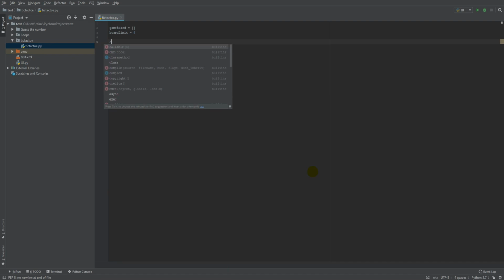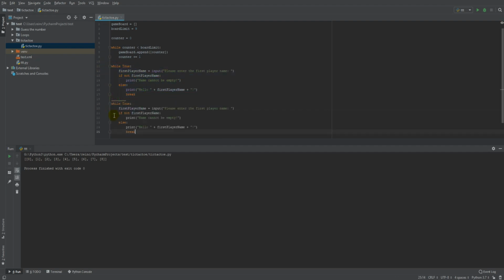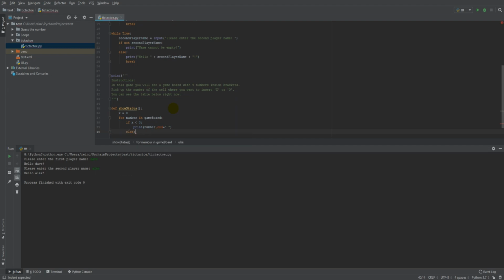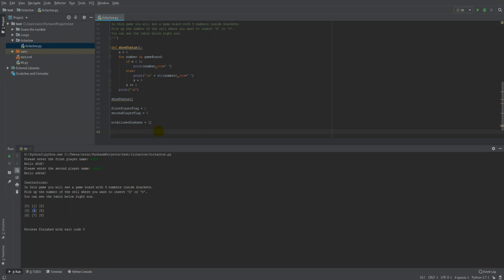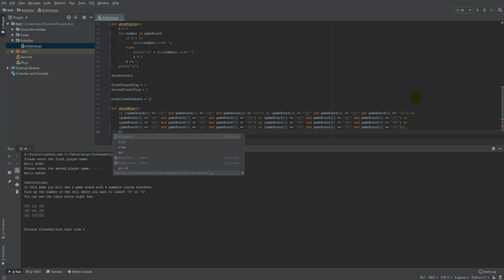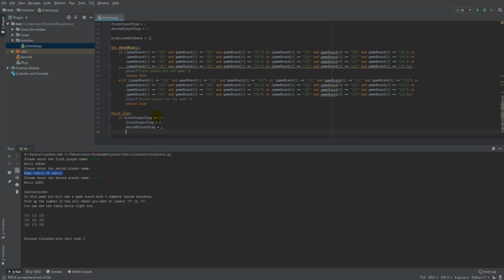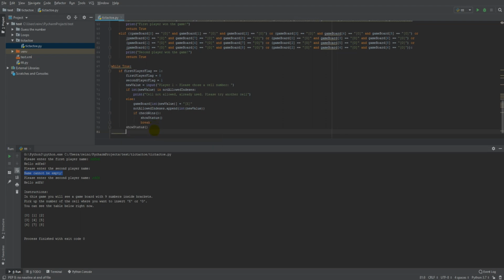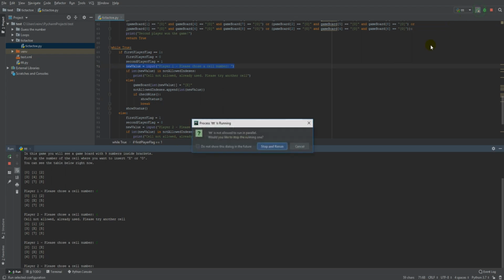Simple Tic Tac Toe Python Code Tutorial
It's my new python tutorial which will help you to learn how to write a code in python to create a tic tac toe game using basic while loops, for loops, simple functions and simple logic.
This simple Python 3 code will guide you how to make your first tic tac toe game using Python 3.